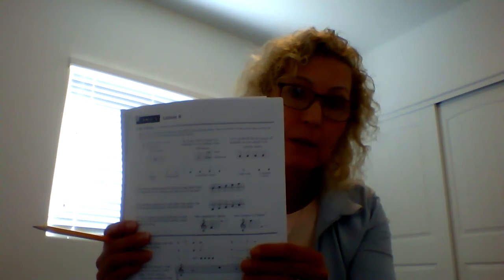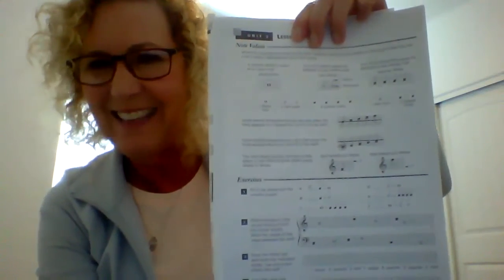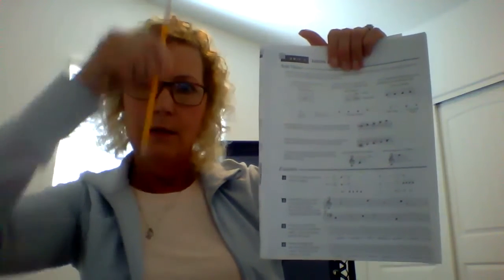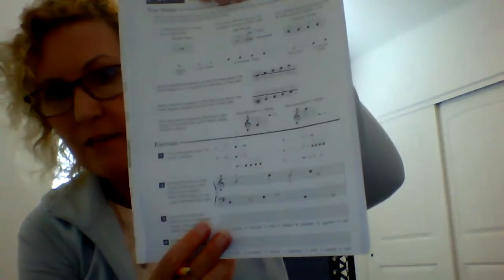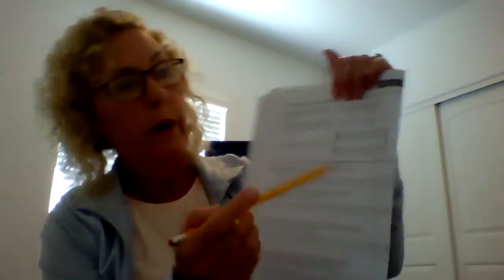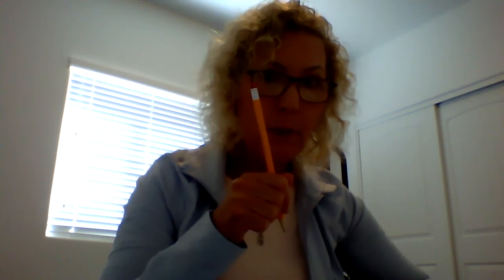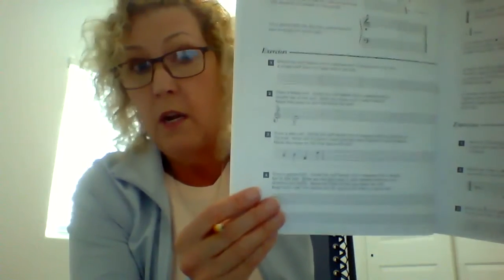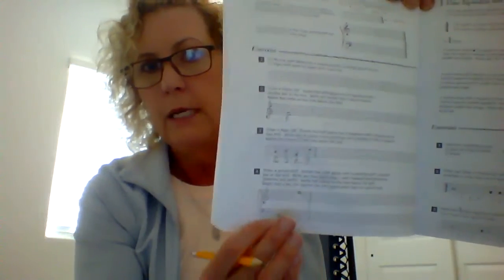5th and 6th Grade Choir Theory Packet Lessons 6,7,8